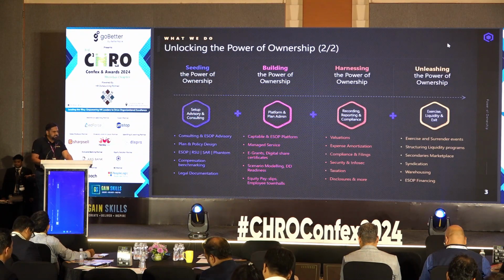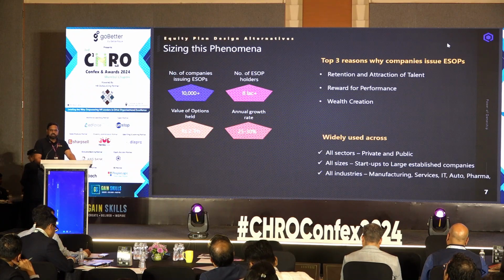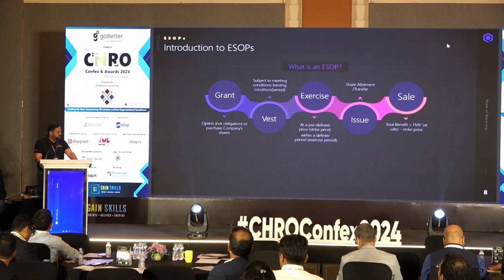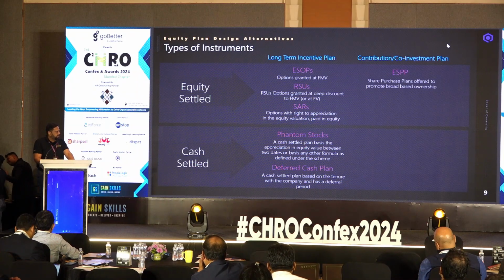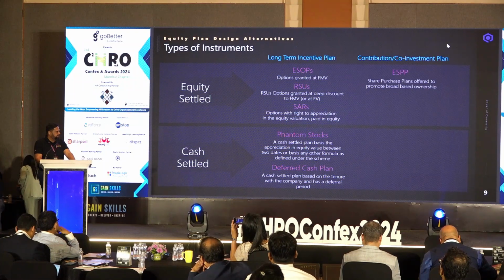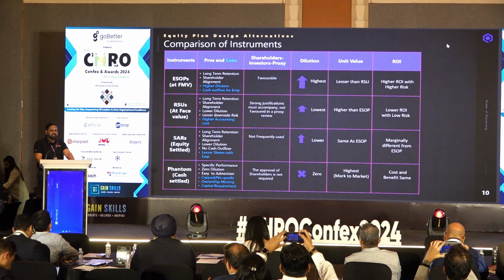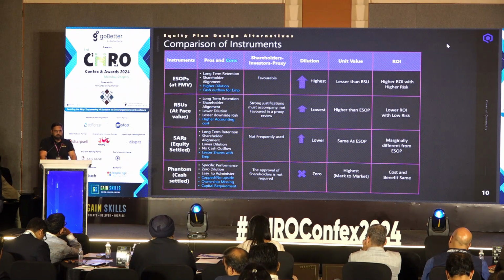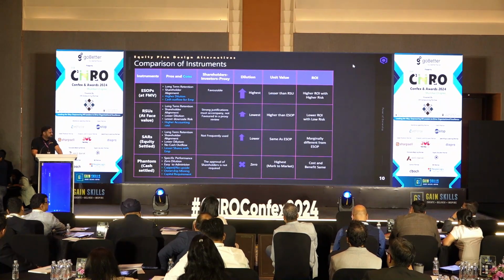"Why" meets the "How" - Equity Plan Design Alternatives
Jalaj Sinha, Head – Business Development, ESOP Direct - A Qapita
Company